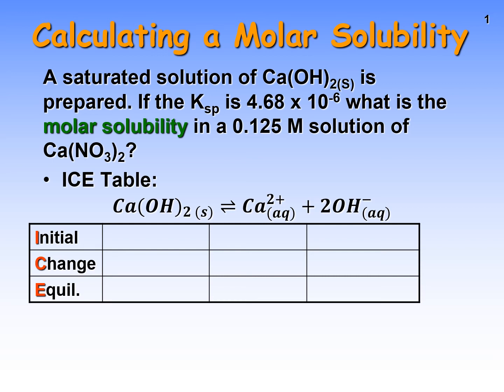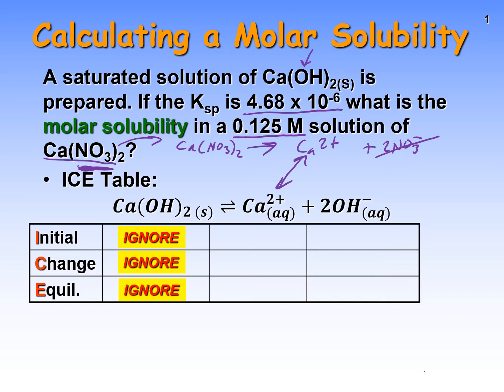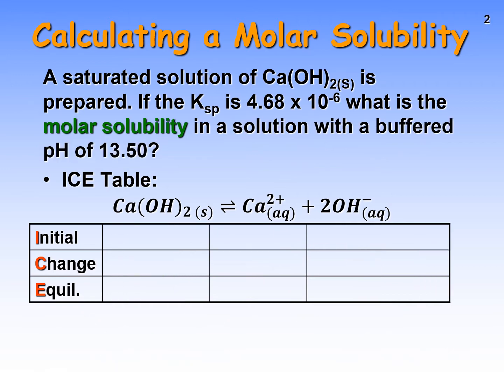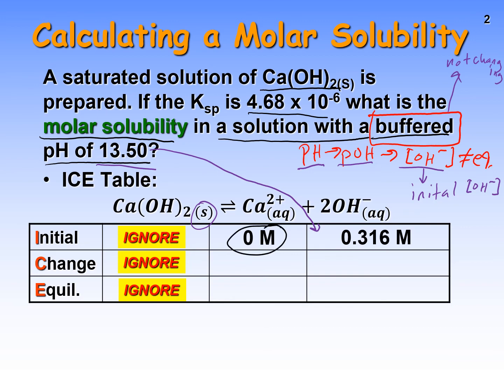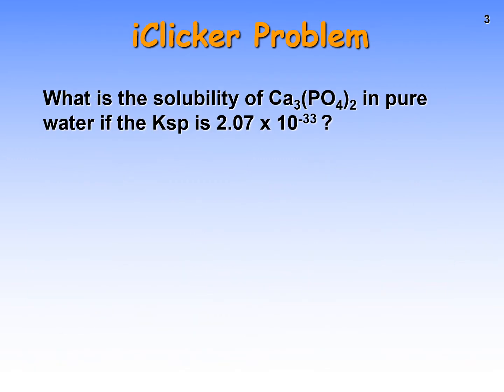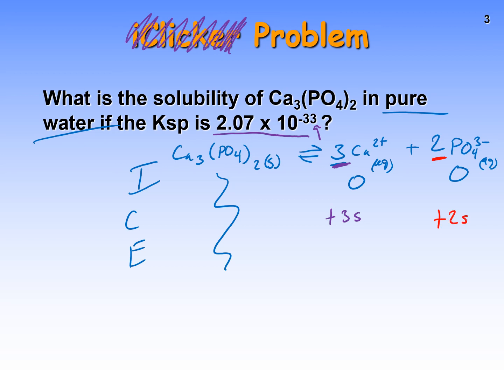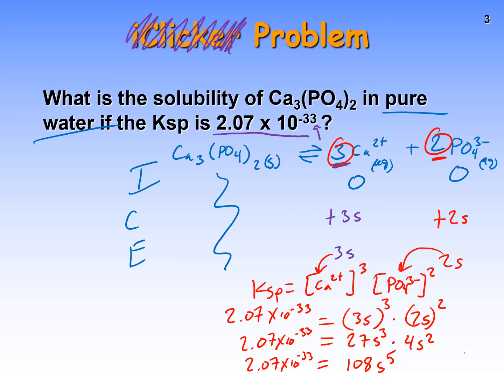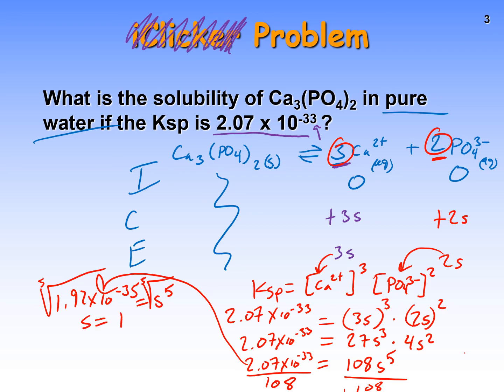Chapter 17 video 9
Chem 1B at IVC chapter 17 lecture video covering solubility equilibrium (continued).